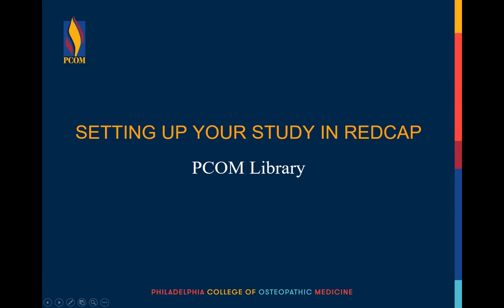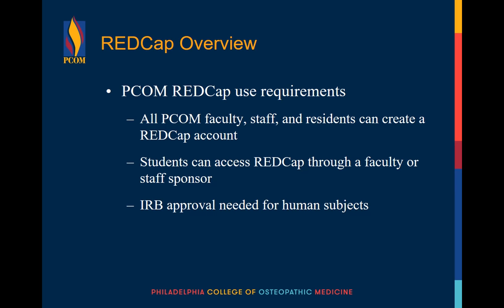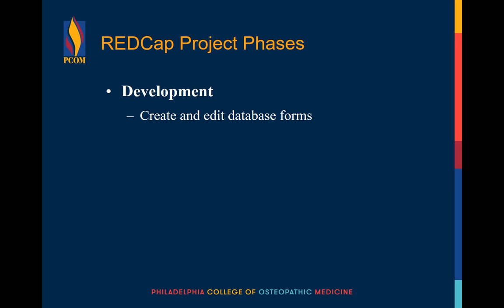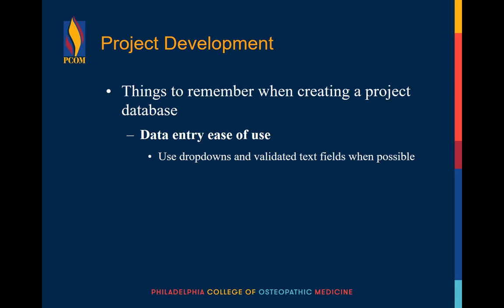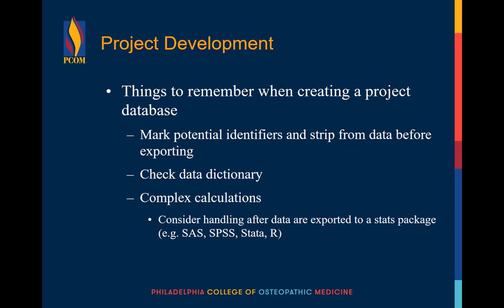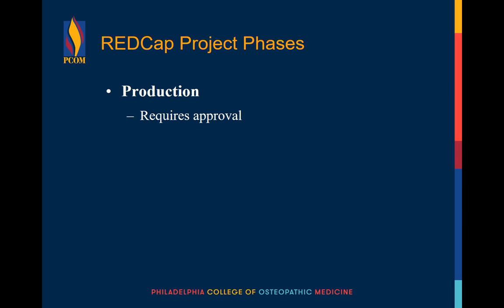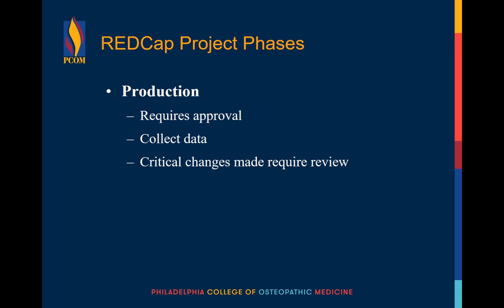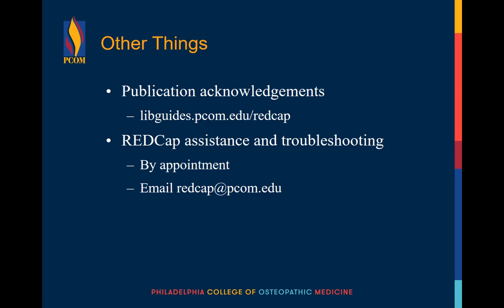REDCap Tutorial Video 1: Background Information